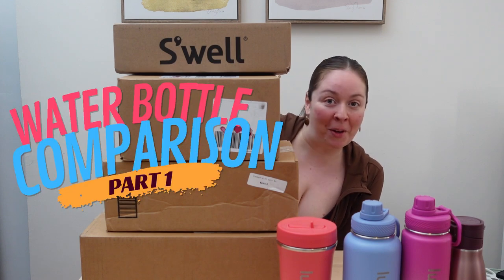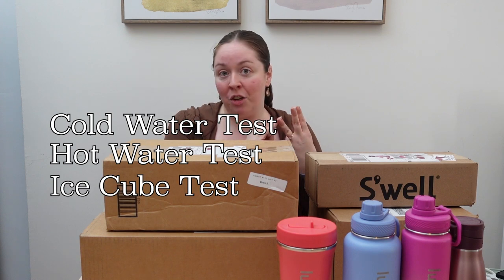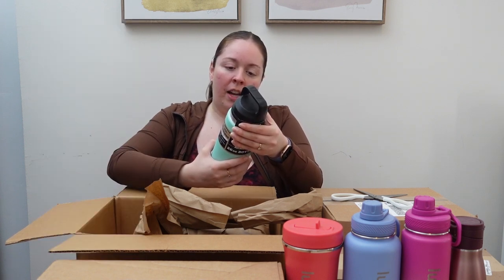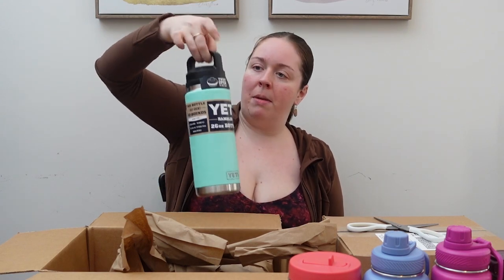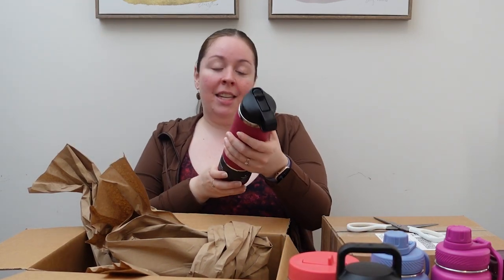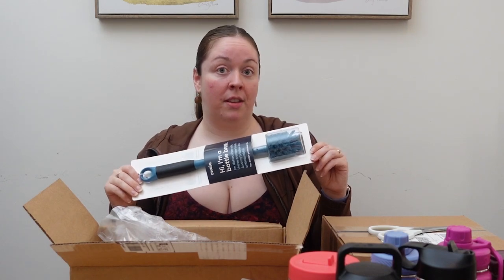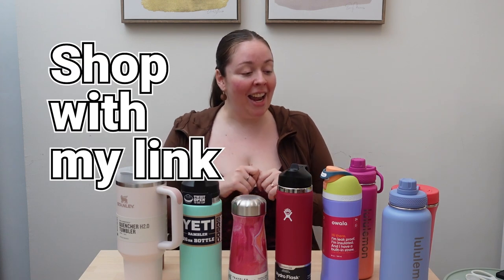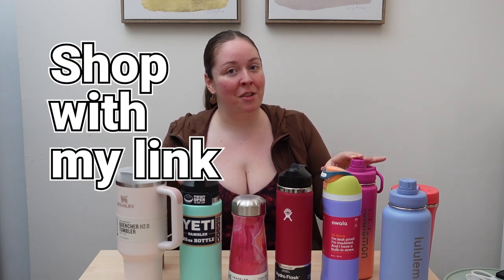Water Bottle Unboxing - Stanley & YETI & Owala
I'm still not over how heavy the YETI Rambler is, and how big the Stanley Tumbler is! Let's unbox 5 of the most popular water bottles. Expect an in-depth comparison review coming soon.

Water Bottles in my Unboxing:
Stanley Tumbler
Yeti Rambler
HydroFlask Wide Mouth
Owala FreeSip
S'Well Traveler